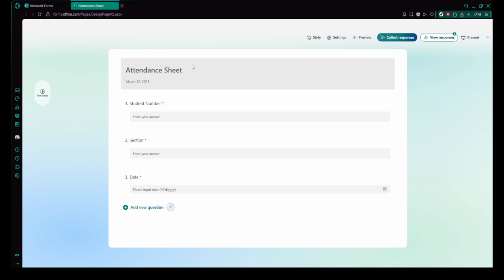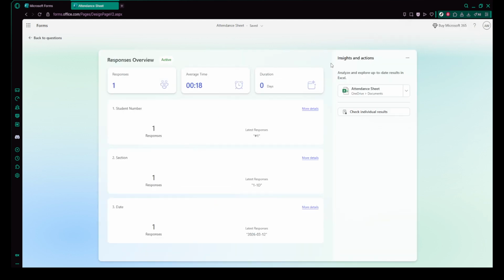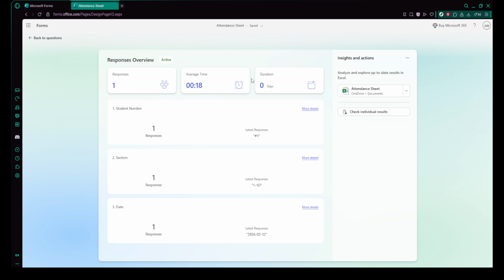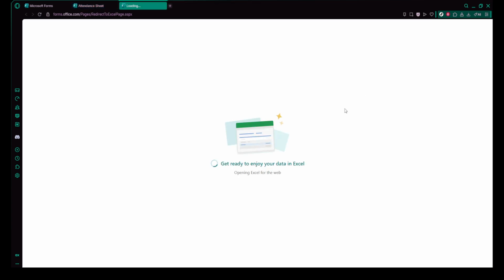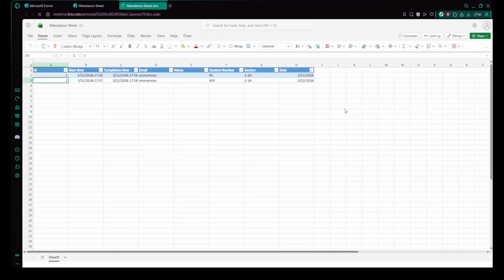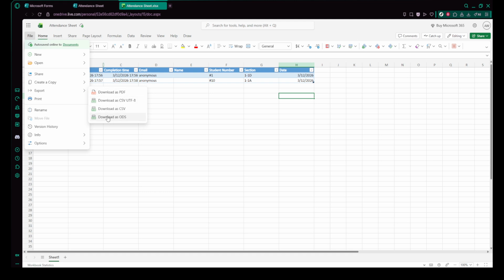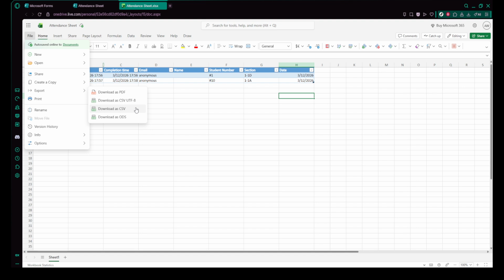How to Export Microsoft Forms to Excel 2026 (Step by Step)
If you've ever wondered how to streamline your data collection process, this video is for you. In "How to Export Microsoft Forms to Excel," we guide you step-by-step through the procedure of transferring your form responses directly into an Excel spreadsheet. This essential software tutorial will improve your workflow and data management significantly.

By watching this video, you'll gain a clear understanding of the export functionality in Microsoft Forms. Learn how to navigate the platform efficiently and transform your collected data into actionable insights. Watch till the end to master this invaluable skill!